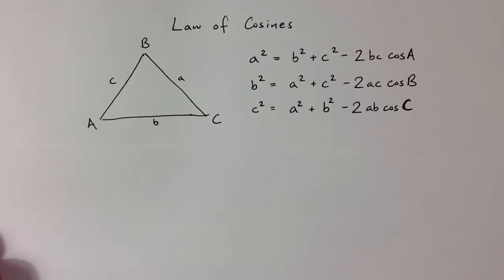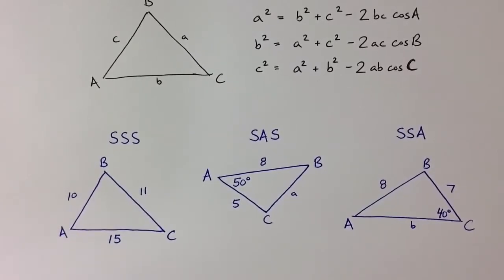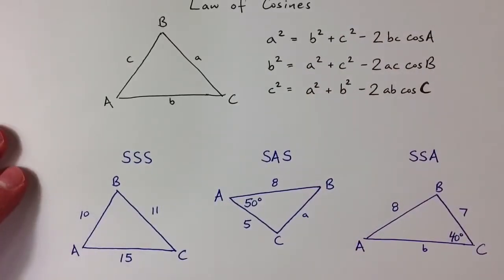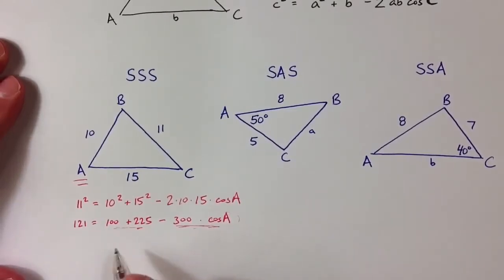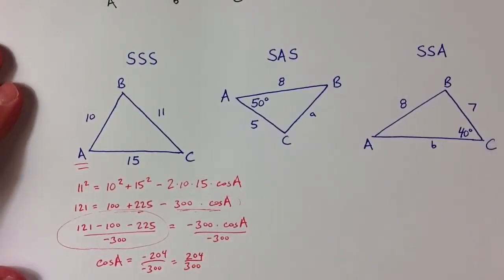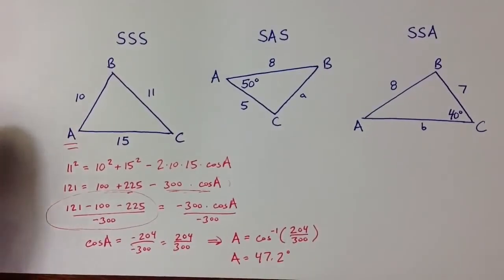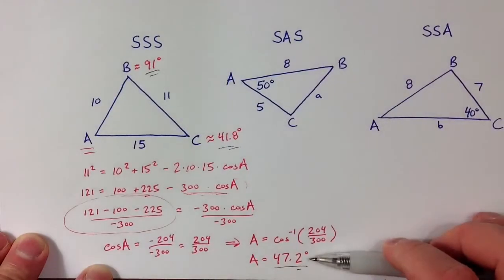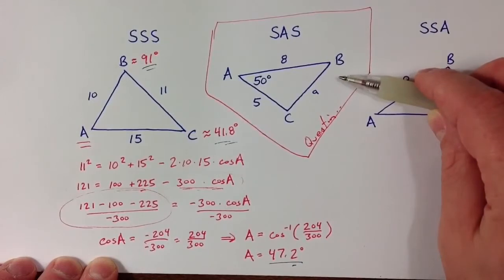(6.2) Solving SSS and SAS Triangles